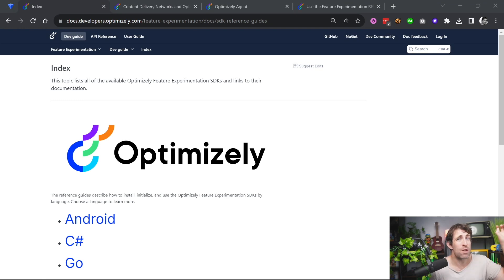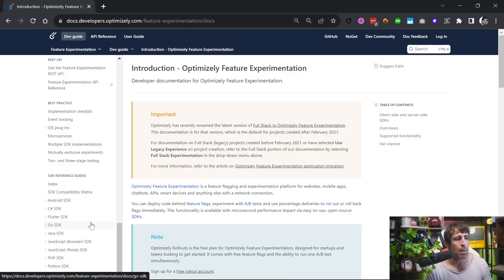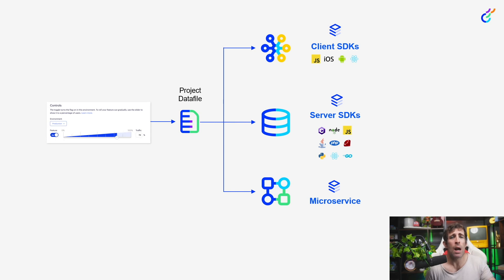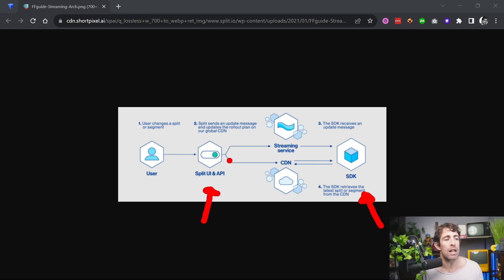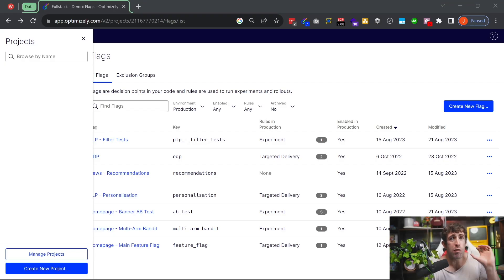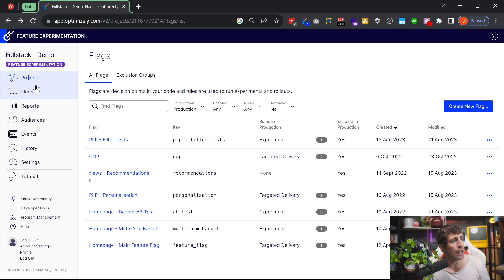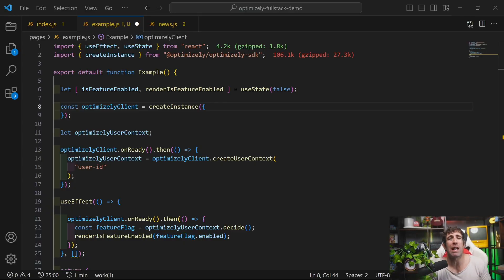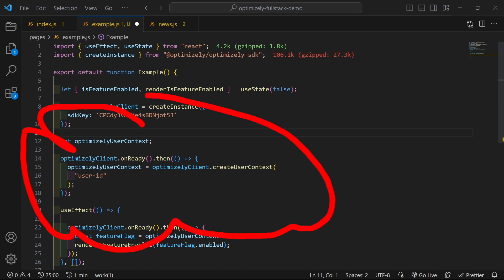Feature Flag Setup Guide For Optimizely Feature Experimentation